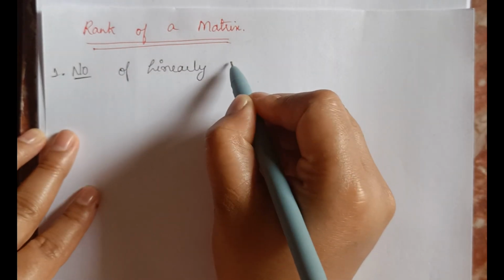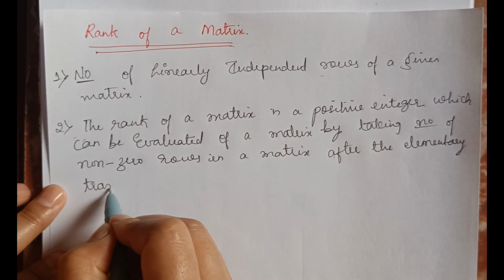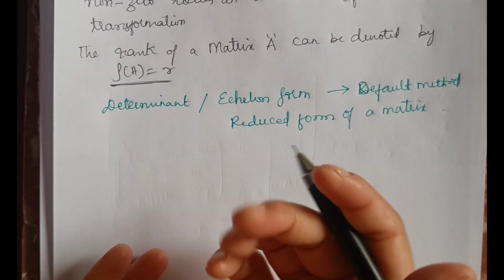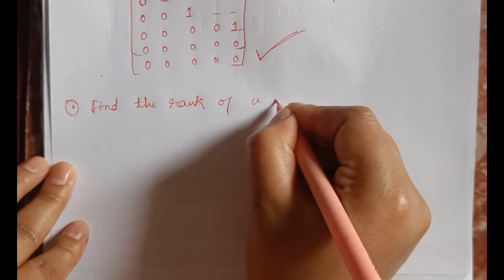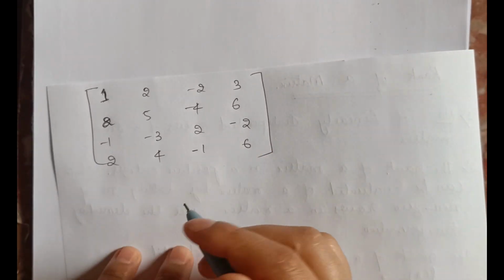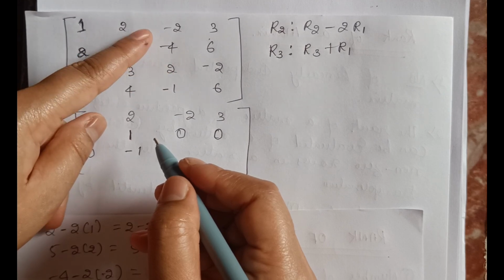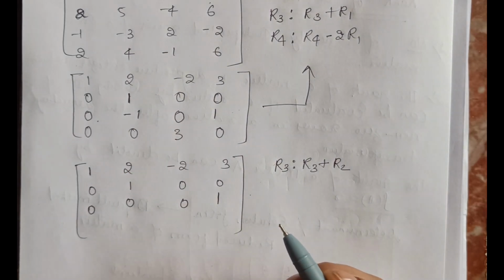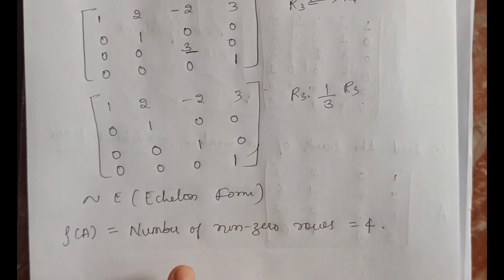Rank of a matrix | Echelon form | Elementary row transformation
Rank of a Matrix Using Row Elementary Transformation | Linear Algebra

Description:
In this video, we explain how to determine the rank of a matrix using row elementary transformations in Linear Algebra. This step-by-step tutorial covers:

✔ What is the rank of a matrix?
✔ Definition and importance of row elementary transformations
✔ Converting a matrix to row echelon form (REF) or reduced row echelon form (RREF)
✔ Finding the rank by counting the number of nonzero rows

📌 **Timestamps:**
00:00 Introduction
00:20 Definition of Rank
05:00 Elementary Row Operations
07:40 Example 1: Finding Rank Step by Step

💡 Why Watch?
Understanding matrix rank is crucial for solving linear systems, determining independence of vectors, and more. This method using row transformations simplifies calculations and helps in various applications in engineering, physics, and computer science.